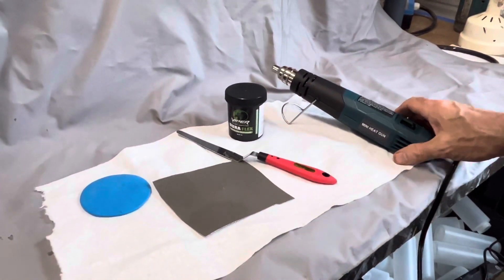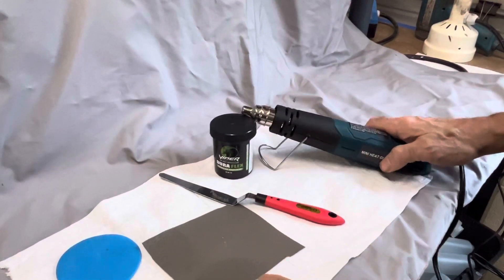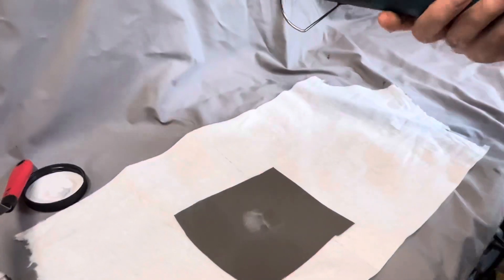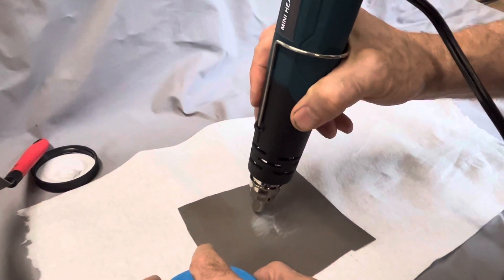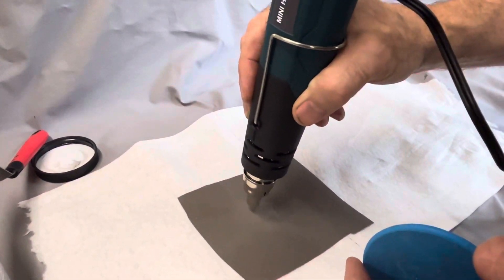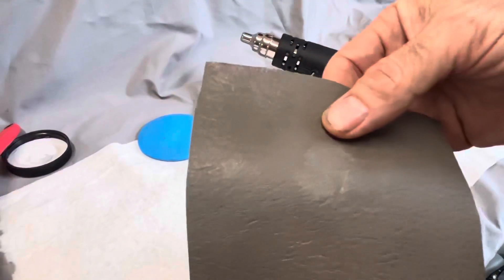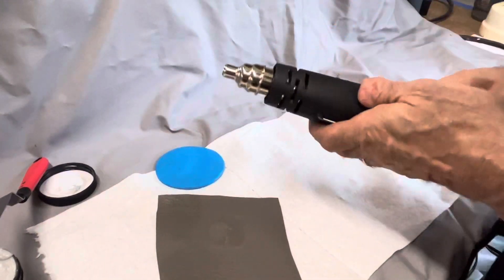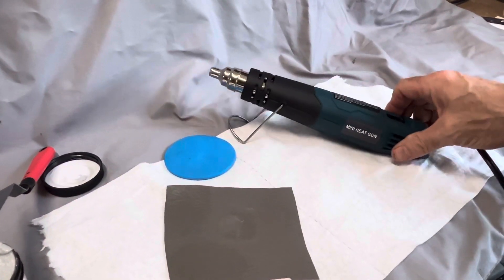New Mini Heat Gun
This is an amazing new tool that pin point high heat to the repair are which allows you to make repairs with out halos . This is a must have tool if you want to control the heat to the repair area,